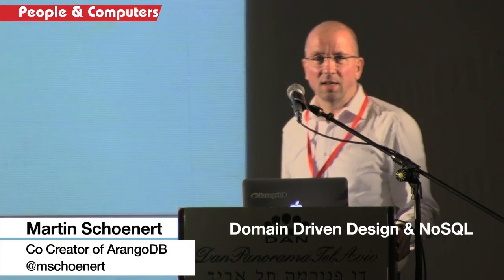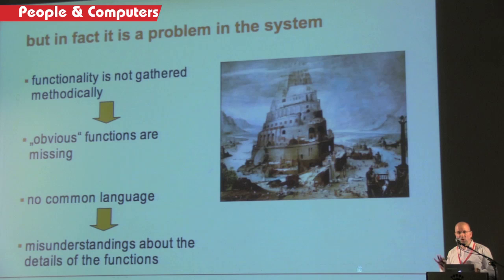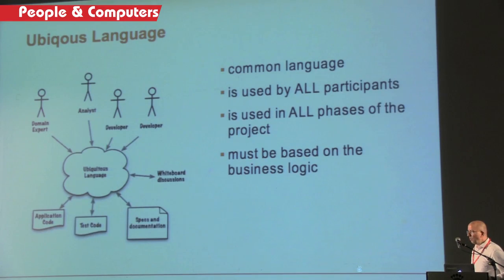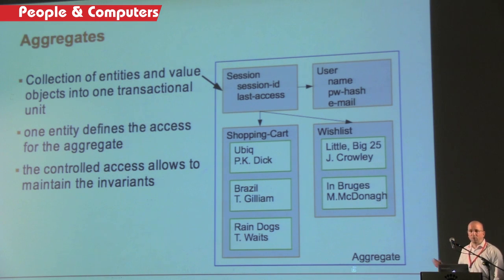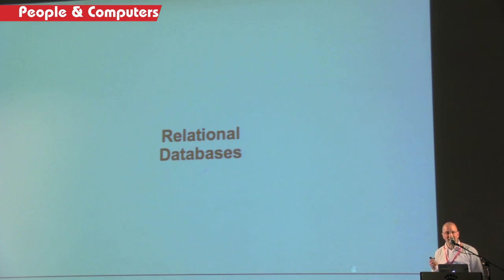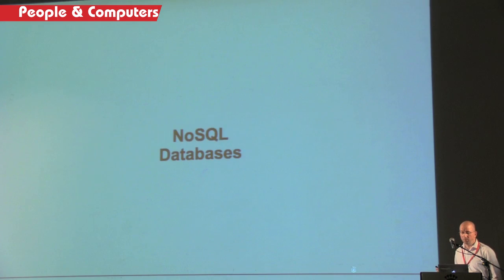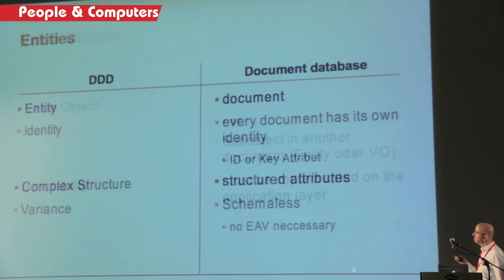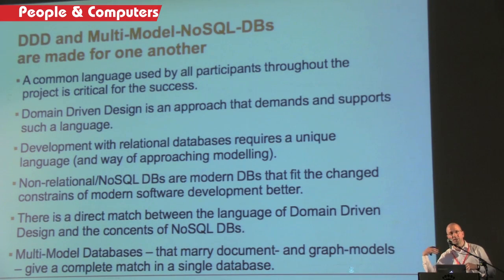Domain Driven Design & NoSQL: a DevconTLV given by Martin Schoenert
Martin Schoenert, Co Creator of ArangoDB, at DevconTLV conference

Domain Driven Design is a software development process that focuses on the finding a common language for the involved parties. This language and the resulting models are taken from the domain rather than the technical details of the implementation. The goal is to improve the communication between customers, developers and all other involved groups. Even if Eric Evan's book about this topic was written almost ten years ago, this topic remains important because a lot of projects fail for communication reasons.

Relational databases have their own language and influence the design of software into a direction further away from the Domain: Entities have to be created for the sole purpose of adhering to best practices of relational database. Two kinds of NoSQL databases are changing that: Document stores and graph databases. In a document store you can model a contains relation in a more natural way and thereby express if this entity can exist outside of its surrounding entity. A graph database allows you to model relationships between entities in a straight forward way that can be expressed in the language of the domain.

I want to look at the way a multi model database that combines a document store and a graph database can help you model your problems in a way that is understandable for all parties involved.